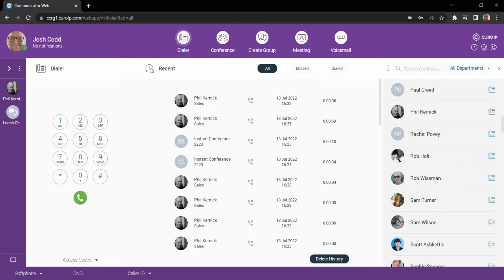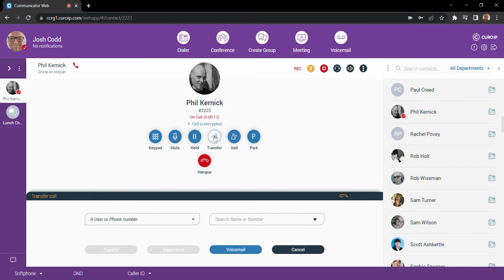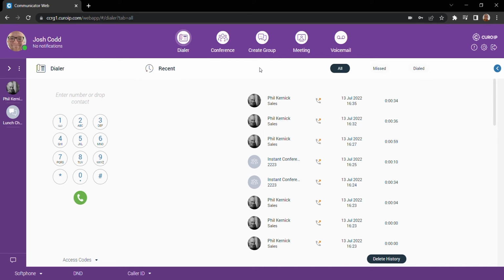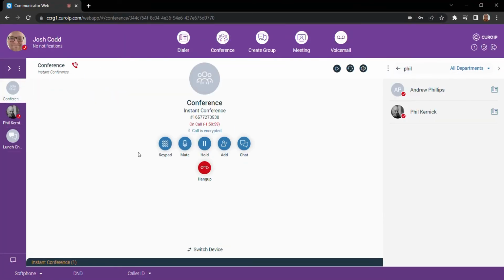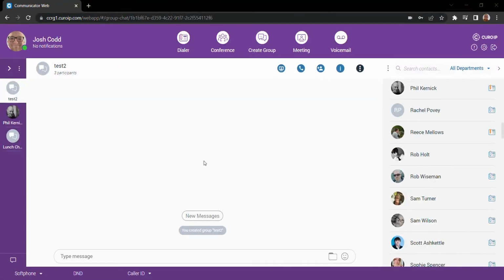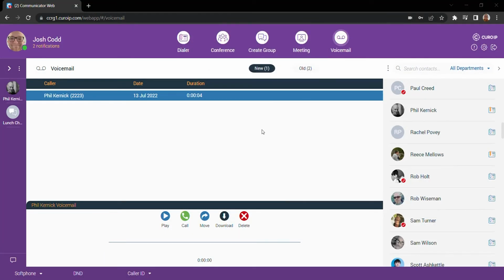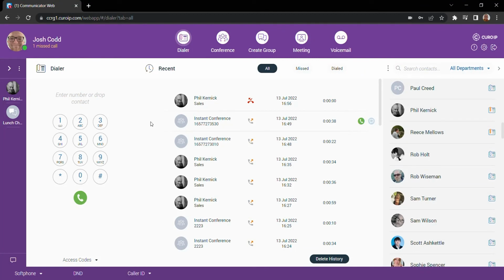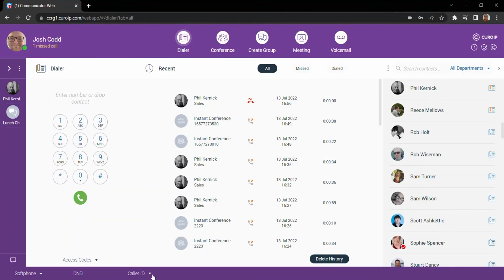Curo Web RTC Walkthrough